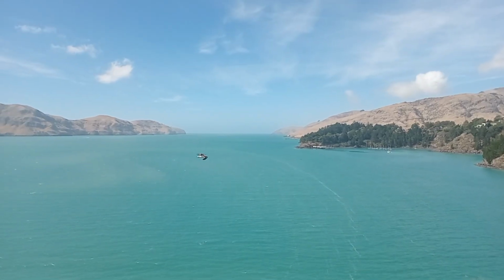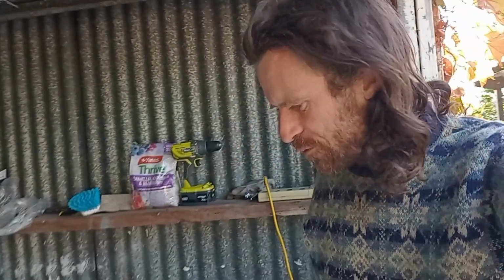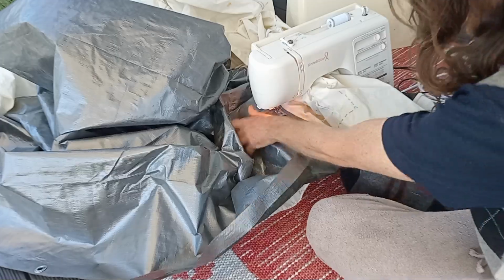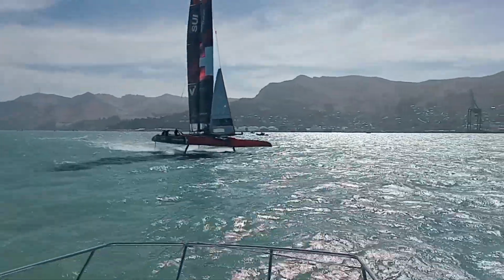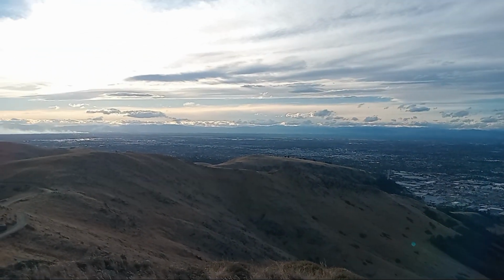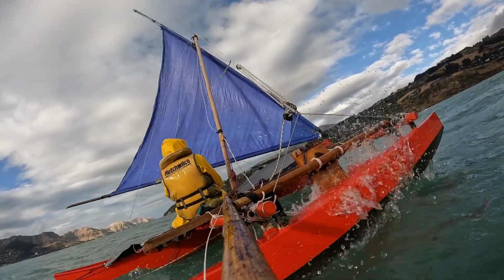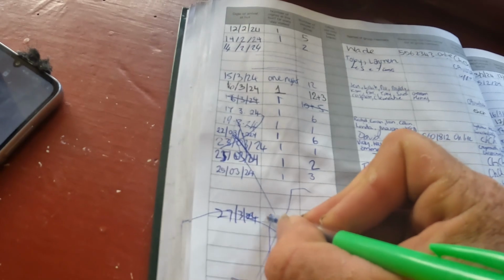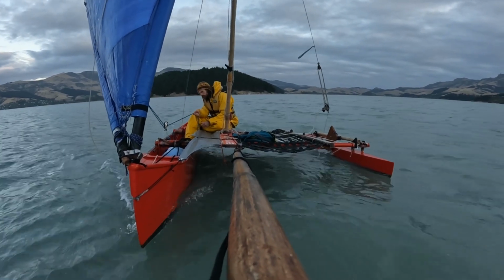Lyttleton: Major Port or Cruising Destination?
I had sailed "back" from chatham island to New Zealand, but had arrived in a place I had never sailed to before. Port Lyttleton. In this video I just explore a bit and check out some of the charms Lyttleton has to offer!